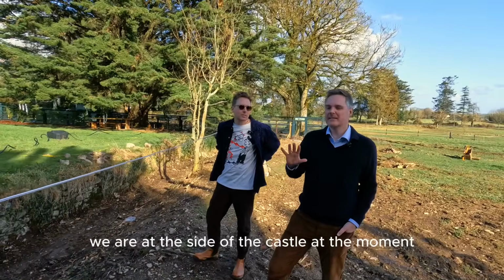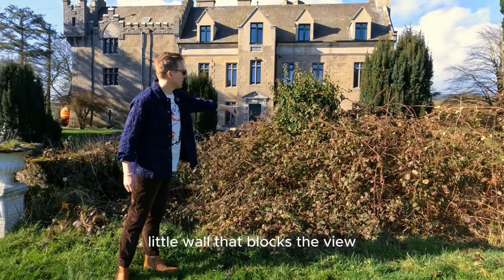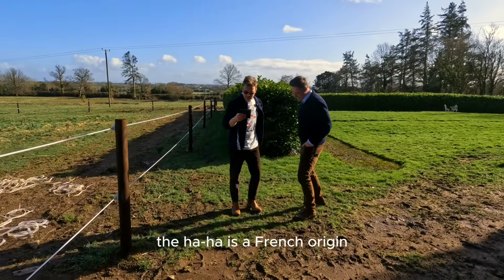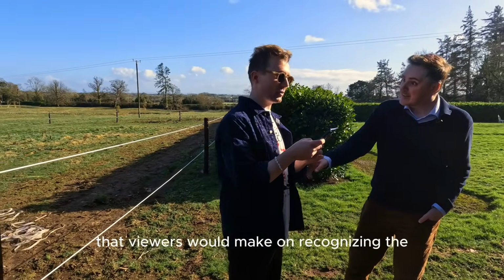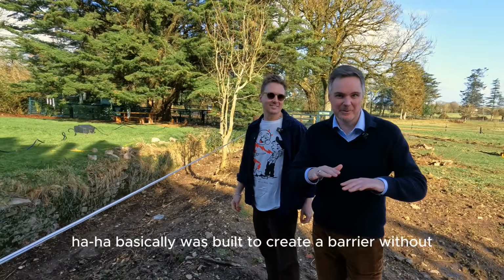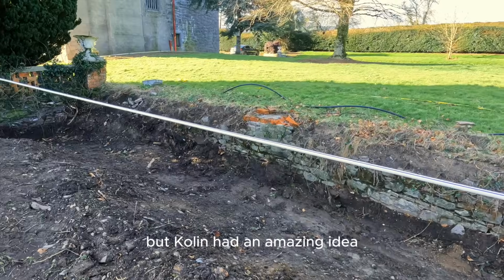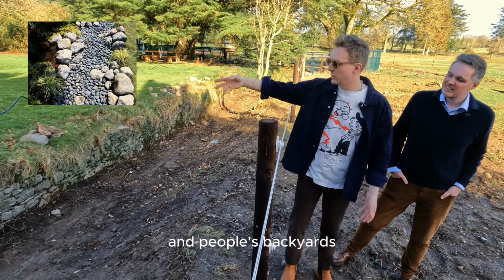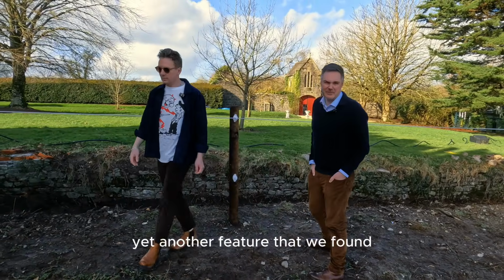What is a Ha-Ha? (and why it's the best garden feature)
Discovering a Hidden Ha-Ha at Killoskehane Castle!

While doing some maintenance work around the castle, we stumbled upon something unexpected-a Ha-Ha! If you've never heard of one before, don't worry-we'll show you where we found it, how it looked before, and explain exactly what a Ha-Ha is. Plus, we share our thoughts on how we plan to restore and incorporate it into the landscape!

💡 In this episode:

 - Unearthing a hidden Ha-Ha-what is it and why was it built?
 - A before-and-after look at this fascinating feature.
  - Our plans for preserving and restoring this historical element of Killoskehane Castle.

Historic properties are full of surprises, and this is just another piece of the puzzle in restoring Killoskehane to its former glory!

📍 Killoskehane Castle | Where Every Discovery Tells a Story